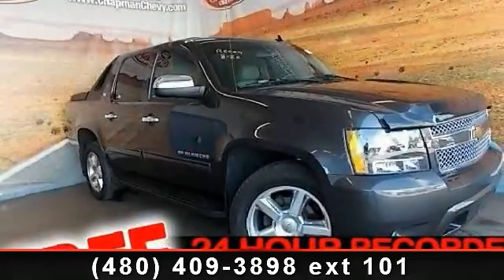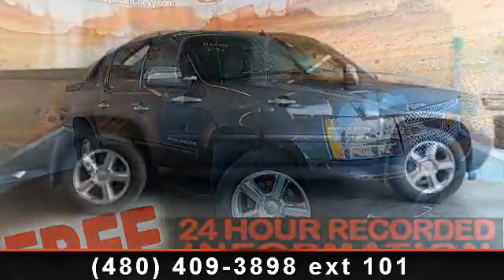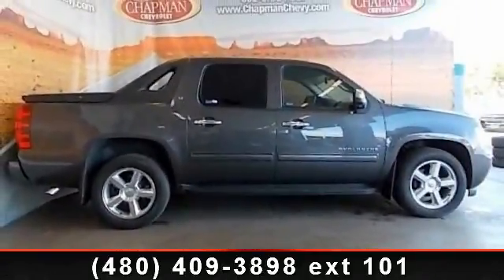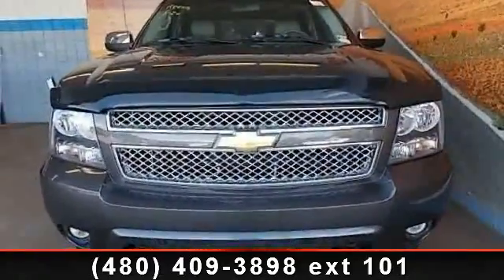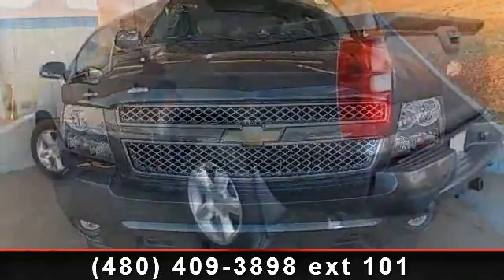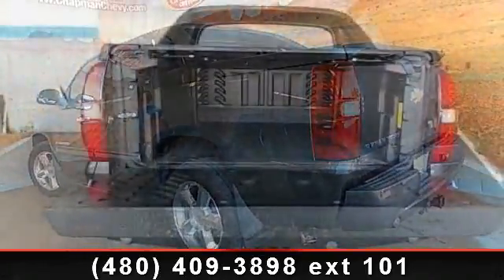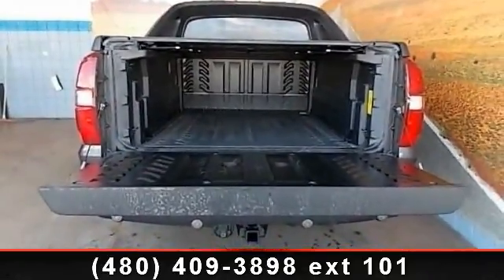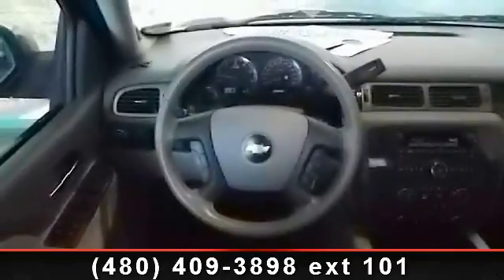2010 Chevrolet Avalanche - Chapman Chevrolet - Tempe, AZ 85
Check out this 2010 Chevrolet Avalanche Lt. If you are looking for an automobile with great features, look no further. This vehicle comes with a reliable 8 cylinder engine, connected to a smooth shifting automatic transmission.. Some of the top features included with this vehicle are Power Mirror(s), MP3 Player, Driver Vanity Mirror, Daytime Running Lights, Running Boards/Side Steps, Multi-Zone A/C, Rear Head Air Bag, and Cargo Shade. A test drive is waiting for you.